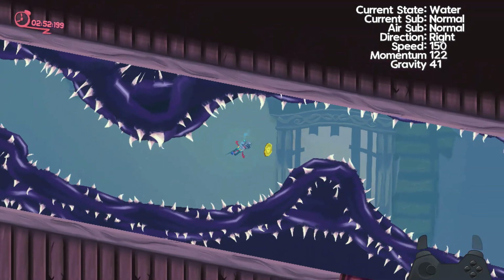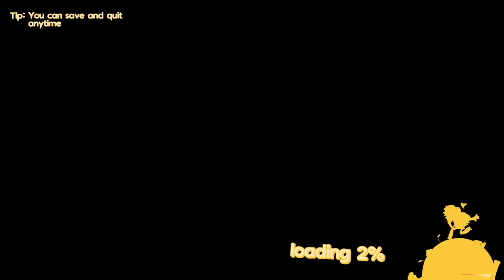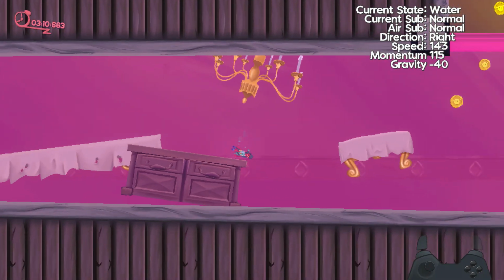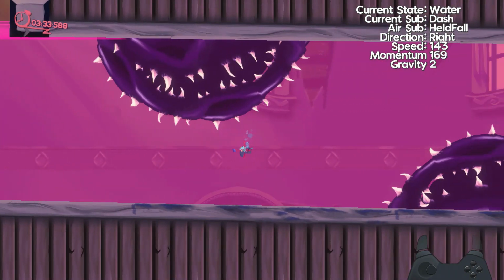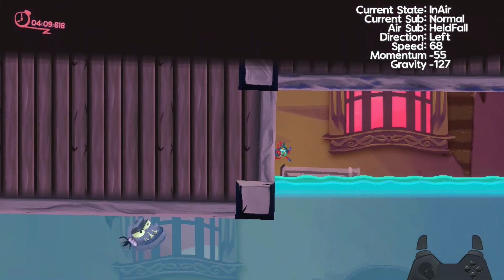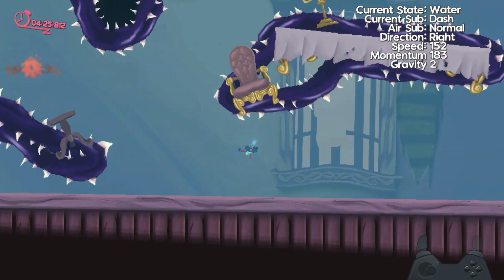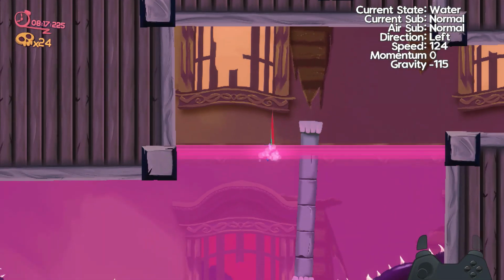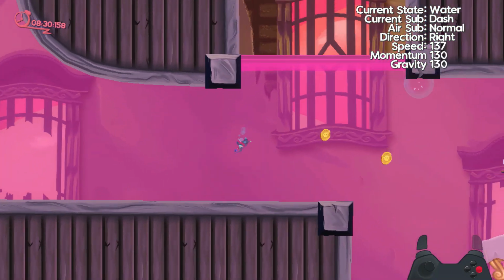Is this the BEST Water Level ever made?! | Pep-Pel Devlog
0:00 inteo
0:24 blocky room design
2:11 designing for water
4:26 why even make a gosh darn water level in the first place!
5:43 furniture
7:56 blocks that fall into water
9:31 air bubbles
11:01 buzzsaws
11:58 designing the level
13:13 end :)